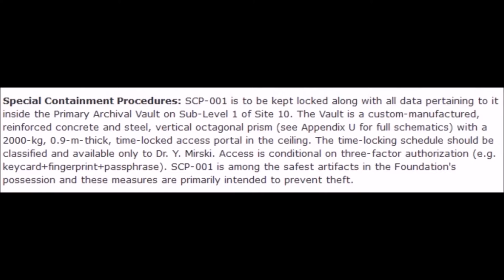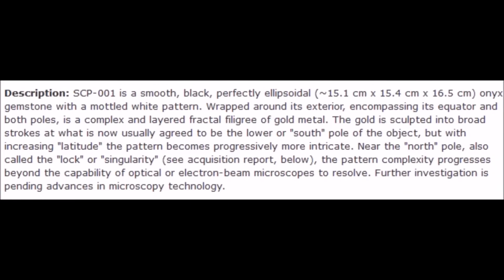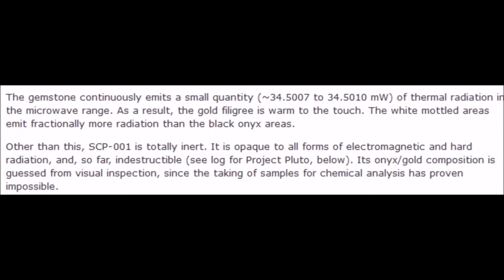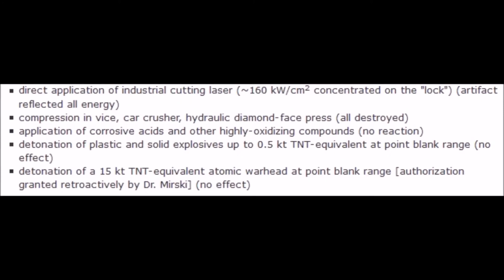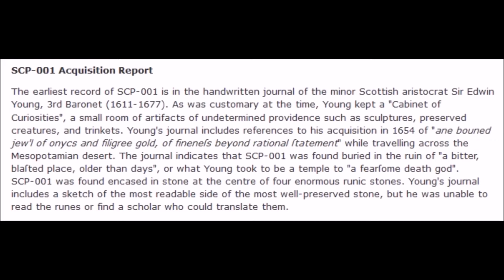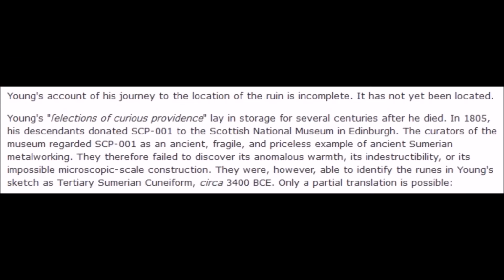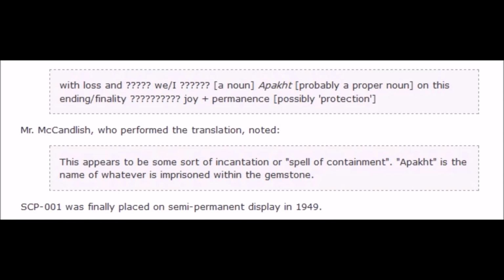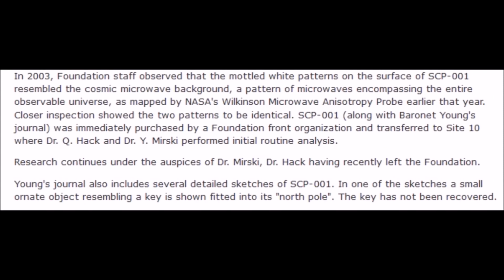SCP-001d - qntm's Proposal; The Lock